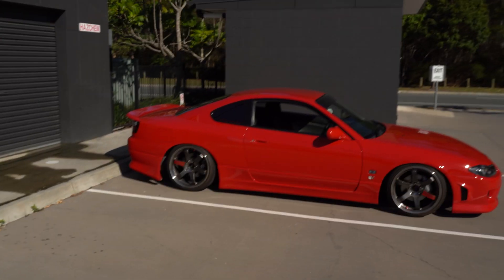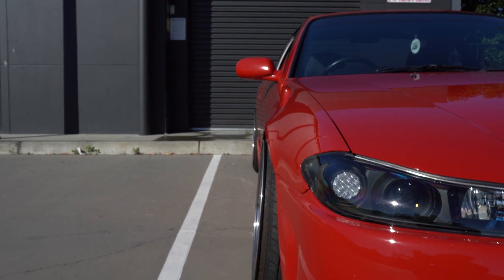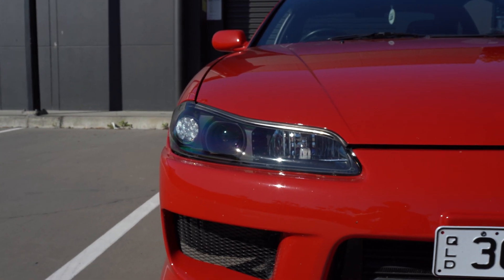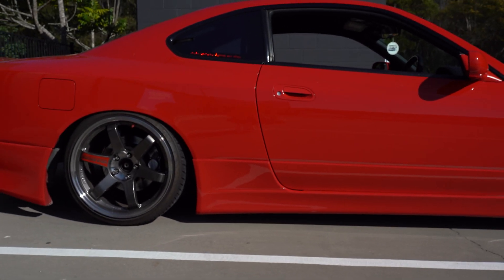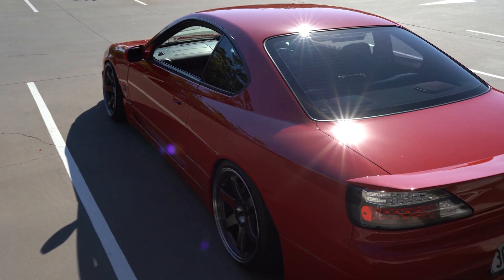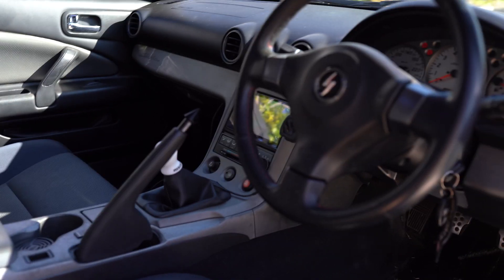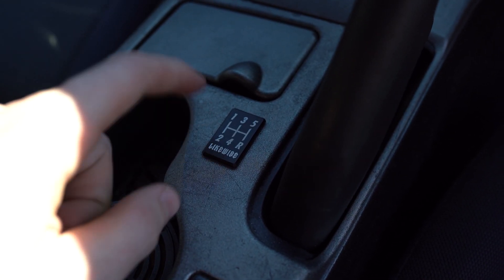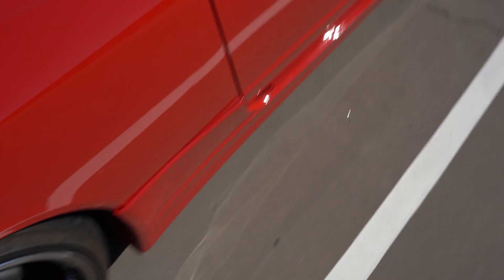Everything I've Done to my Nissan Silvia S15 (so far)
I already realised I left a few small things out but I mentioned most of it. If you have any questions I'll be replying to comments!